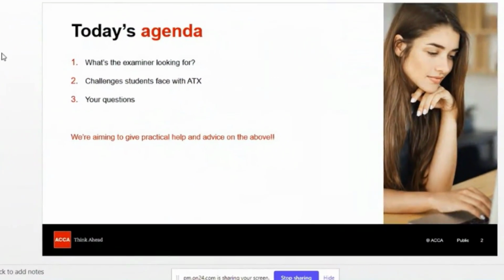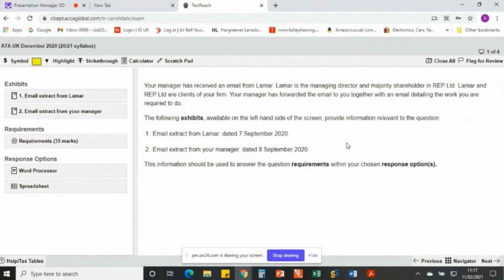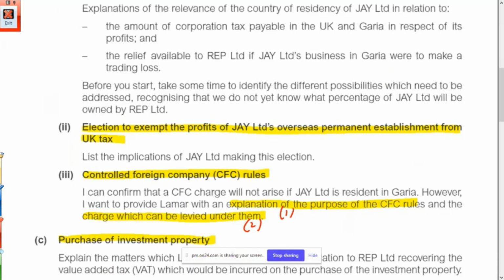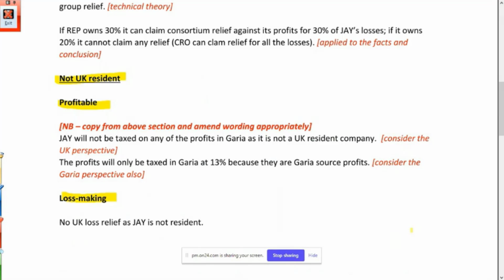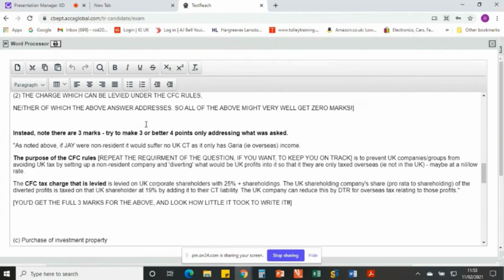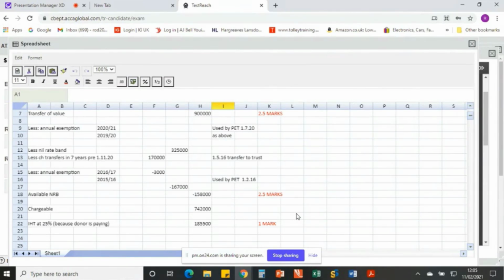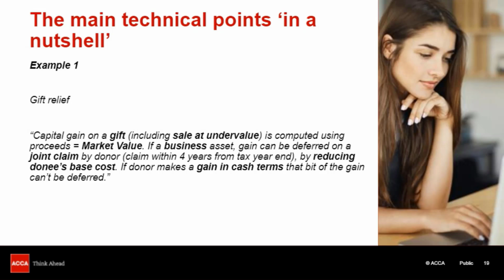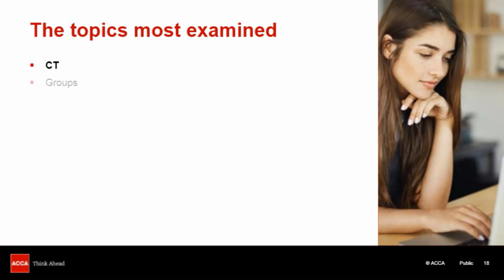How to Earn More Marks in ATX (UK)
In this recorded webinar Roderick Black provides Top Tips for exam success in ATX (UK) and debriefs a question using the ACCA Practice Platform from the December 2020 exam.

00:00 Welcome and introduction
02:21 What the examiner is looking for
03:38 Challenges with ATX
08:17 Common mistakes
10:31 Time Management
13:23 Q1 December 2020 Debrief
01:07:00 Q&A and conclusion

Please note that the question used in this webinar applies the Finance Act 2019. The Finance Act 2020 will be examinable for exams commencing June 2021 through to March 2022. Nonetheless, exam technique points covered in this webinar will still be relevant whichever Finance Act you are examined under. Please refer to the ACCA global website for details of other syllabus changes applicable from September 2021.